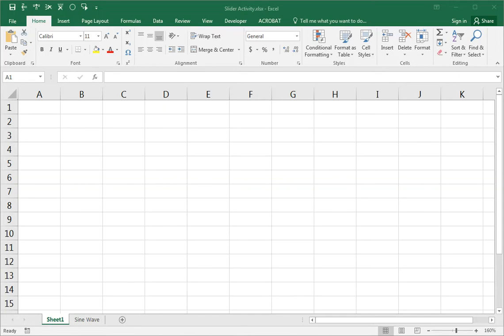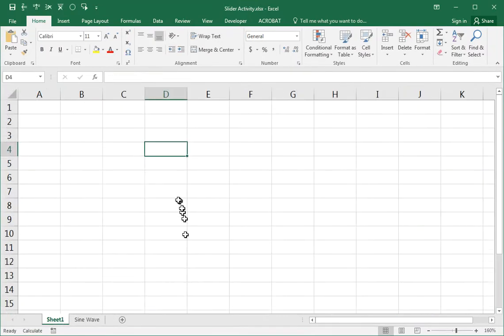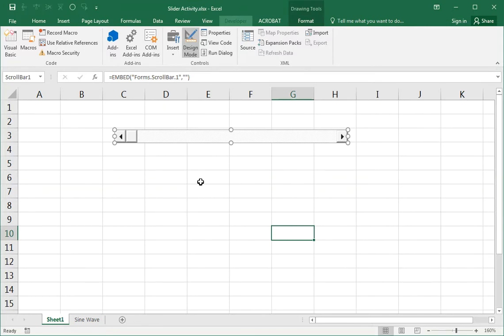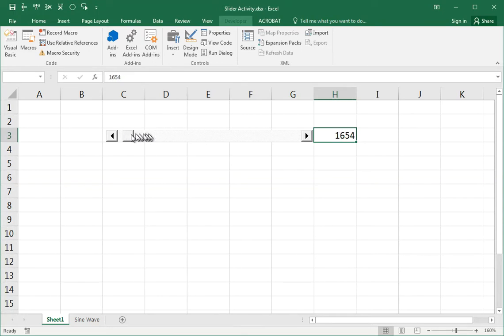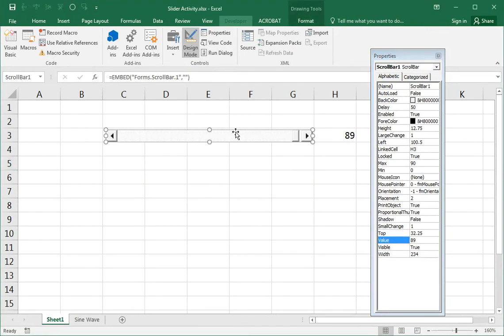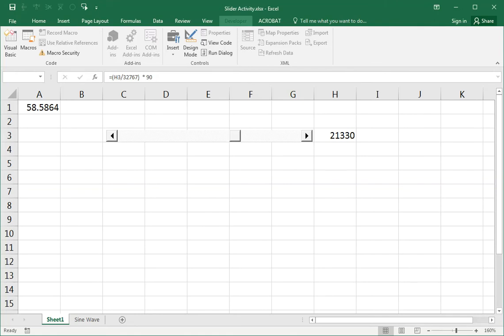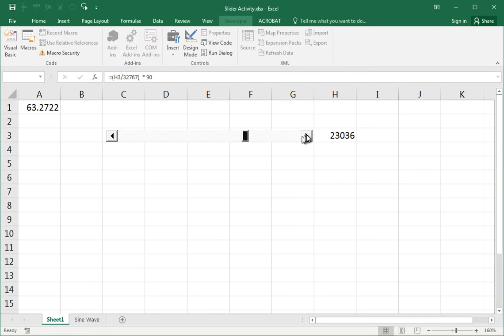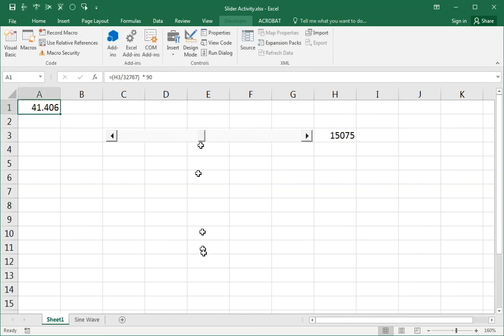Active X Scroll Bar Control in Excel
Insert and modify a scrollbar slider to change numerical values in Excel.